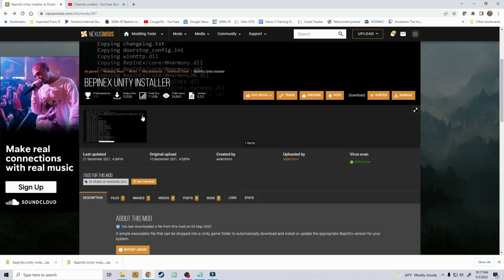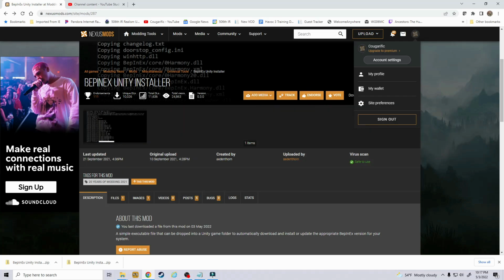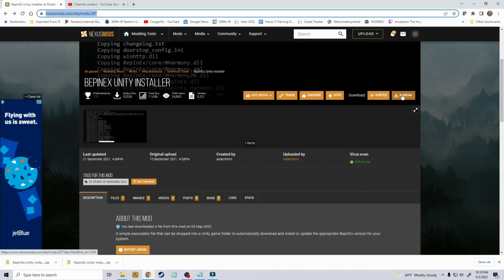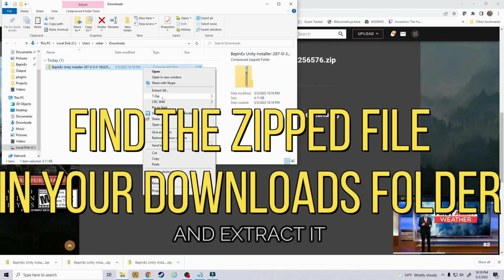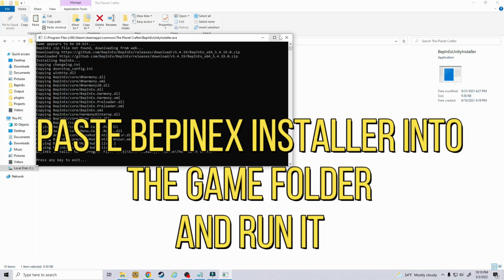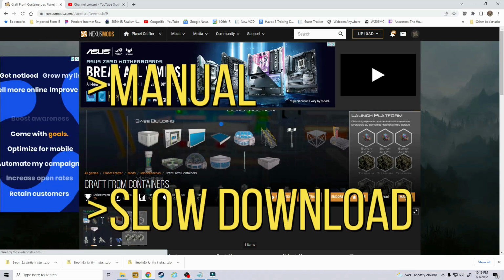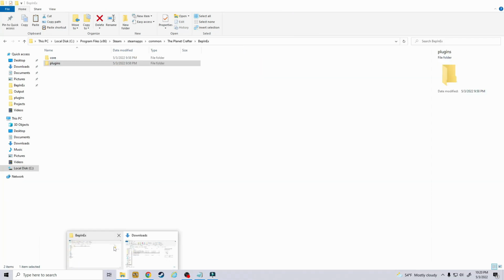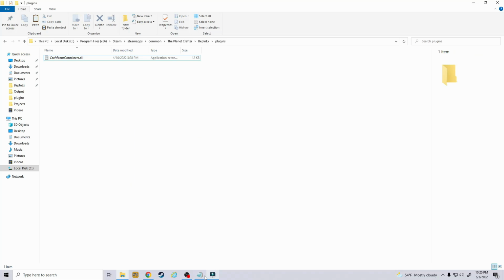Planet Crafter Mod Installation tutorial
How to manually download and install mods for the Planet Crafter.
NOTE: NexusMods has its own Mod Manager software called VORTEX - I've been doing this for a long time so I prefer to manage my own mods, but if you find this confusing please consider letting VORTEX manage your mods.